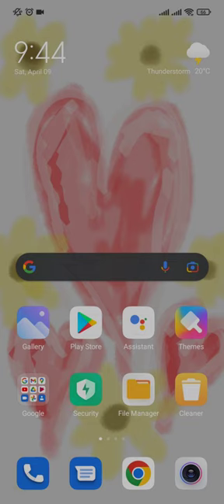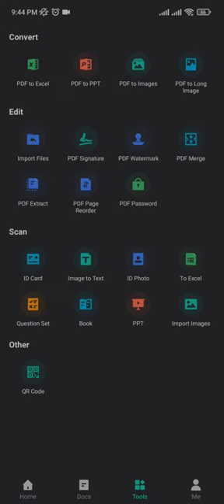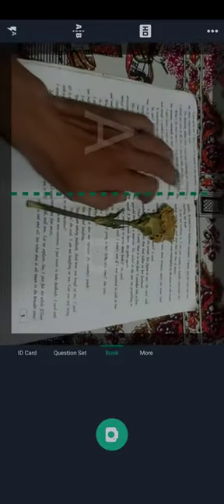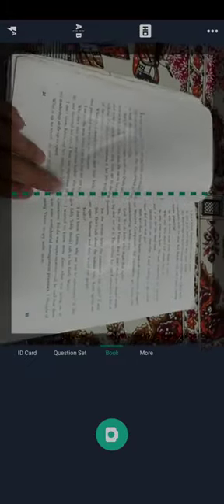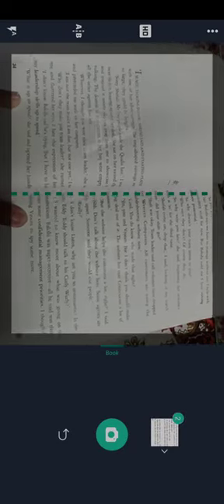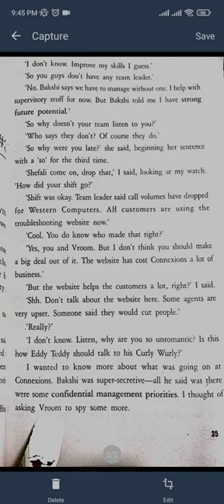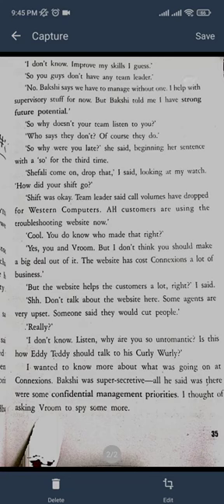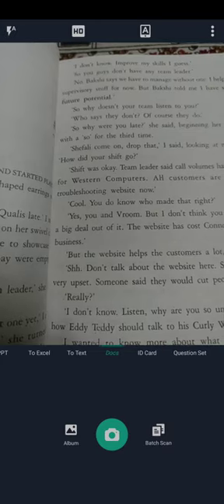How to Scan Books on CamScanner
Would you like to know how to scan books with CamScanner? Watch this video and learn how to quickly and easily scan your books using CamScanner. You can also use CamScanner to scan other documents, making it the perfect tool for scanning books and other important papers.

00:00 How to Scan Books on CamScanner?
00:27 Scan Book on CamScanner Disclaimer: